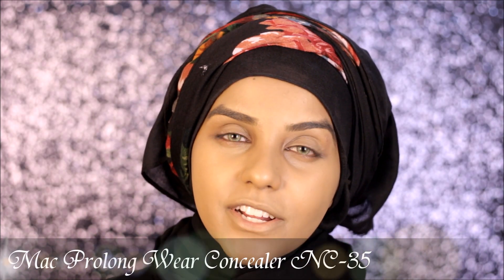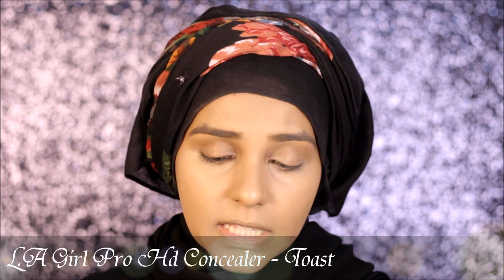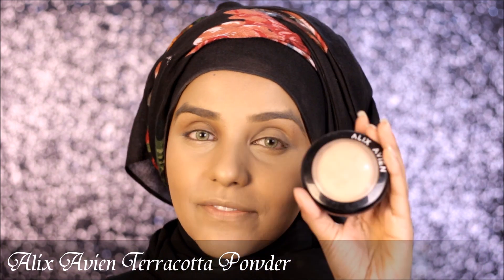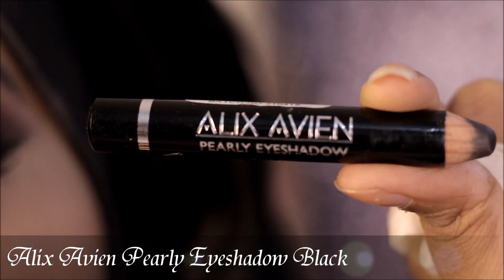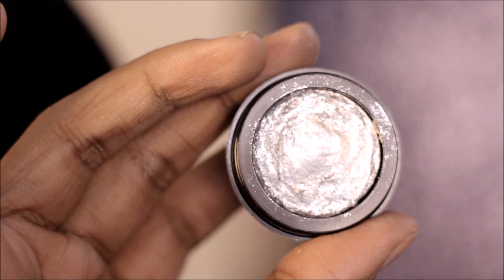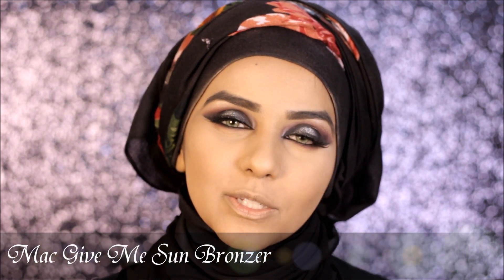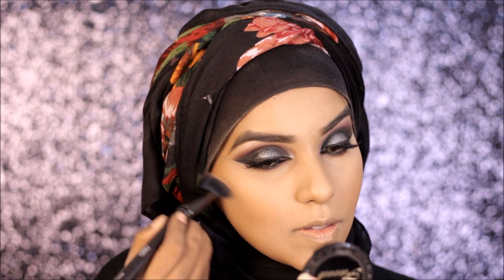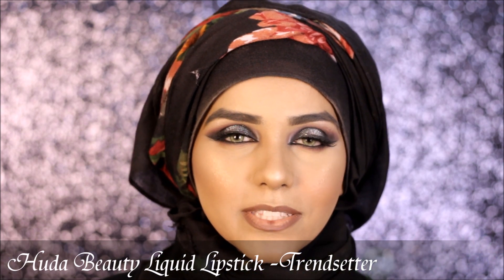HOLIDAY GUNMETAL MAKEUP TUTORIAL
Hey Loves
So get ready for this smokey gunmetal halo eye makeup look !
This Video is dedicated to all the smokey eye lovers out there .
It is almost the end of the year , you can easily create this look for holiday , I also tired the new my makeup brush set oval brush set to do my face makeup.
Do let me know what you guys think in the
comments below.

Hope you guys have fun watching this one 💟  .
Be the most Beautiful version of YOURSELF!! ..

Makeup Revolution Aqua Priming Base
Bio Oil
Alix Avien terracotta powder

Sleek Cleopetra's kiss
Sleek single blush sahara

Sleek Ultra Matte V2
Mua eyebrow pencil in waterline as i find it too creamy for being eyebrow pencil
Rimmel Exaggerate Eyeliner
Makeup Revolution Awesome metal foil eyeshadow -Pure platinum
Too faced better than sex
Lens Desio desert dream

jackline basic brown lip liner
Huda beauty liquid matte lipstick trendsetter